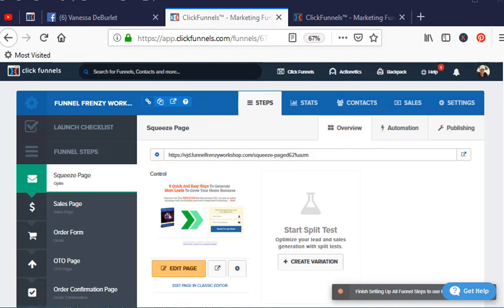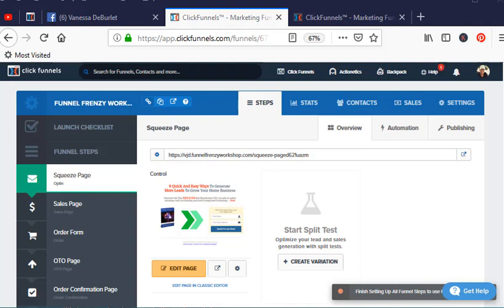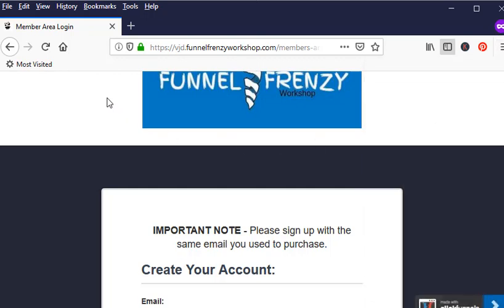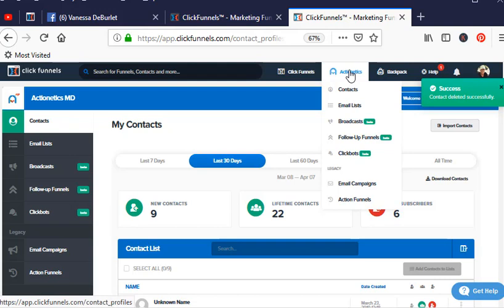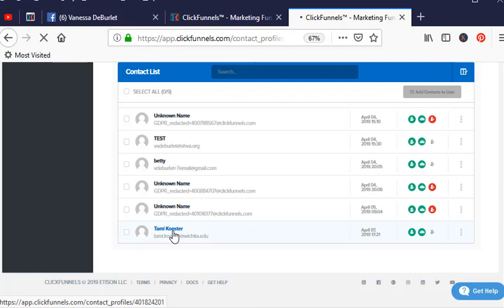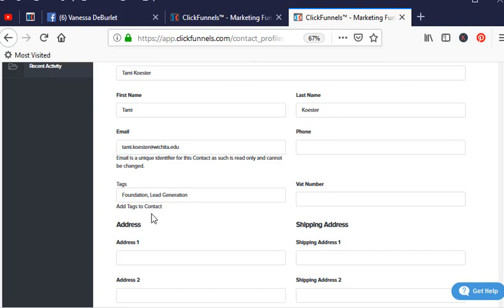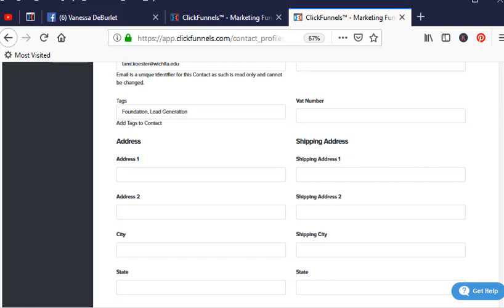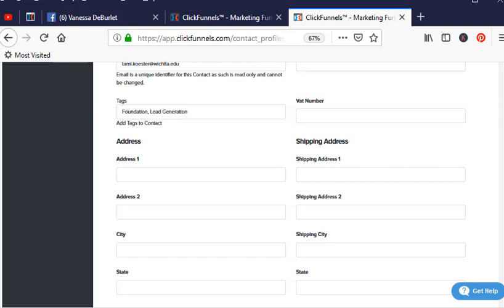How to Manually Add Contacts to ClickFunnels Membership Area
How to Manually add Contacts to ClickFunnels Membership Area. DId you know can could do this and by pass the fee?  You can set up this manually.  In this video I will show you step by step how to manually add contacts in your ClickFunnels Membership Area.

What? You're not using Clickfunnels? Only click here if you want LOTS of leads